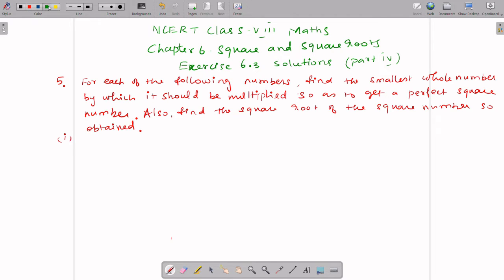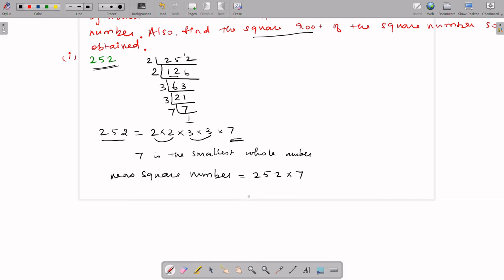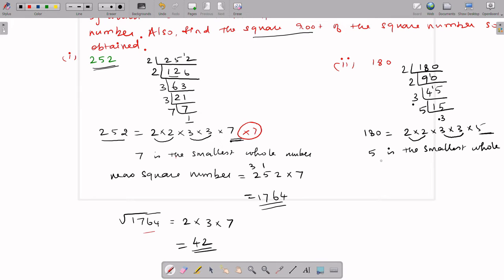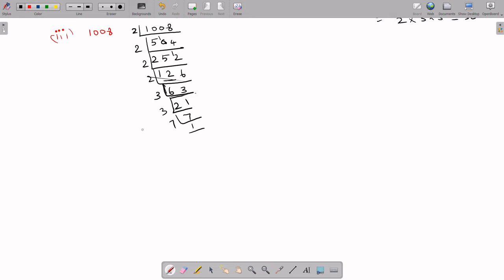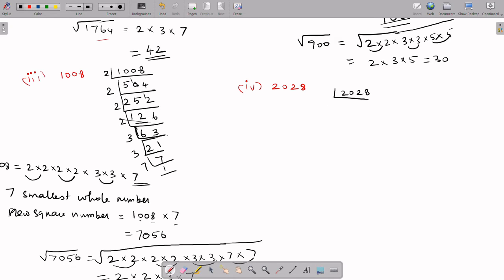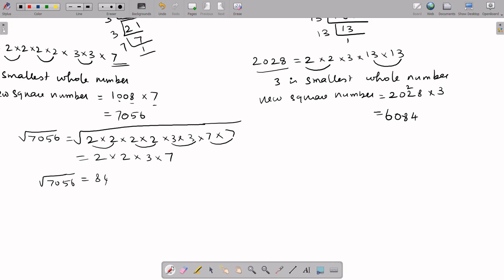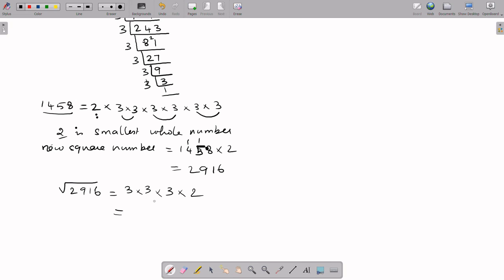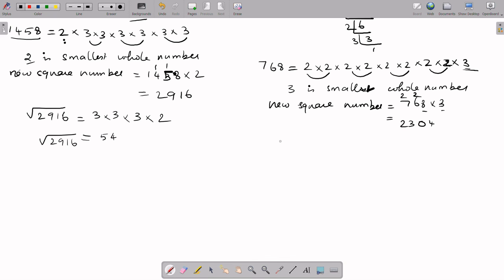Class8 Maths|Chapter6| exercise6.3 part 4|Square and square roots||NCERT|AlphaNumericTricks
Class8 Maths|Chapter6| exercise6.3 part 3|Square and square roots||NCERT|Alphanumerictricks

In this section, exercise 6.3 solutions of chapter 6 square and square roots is explained.